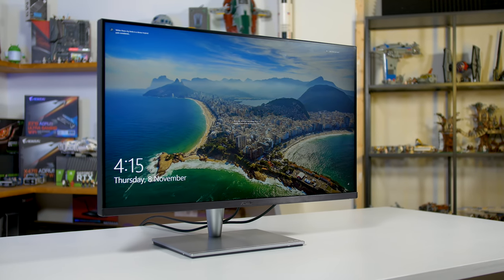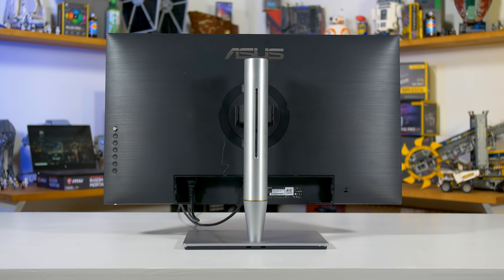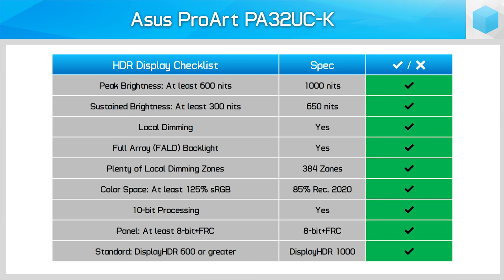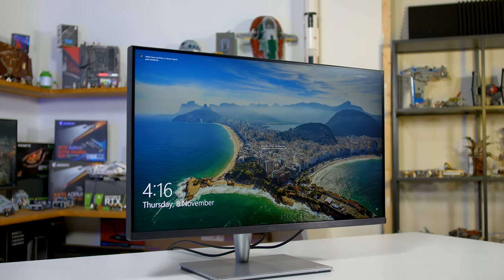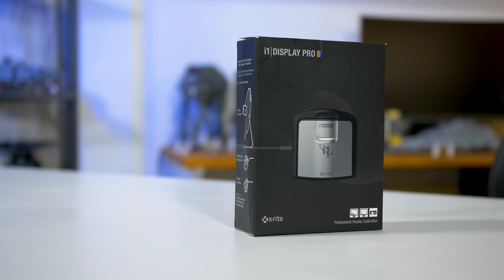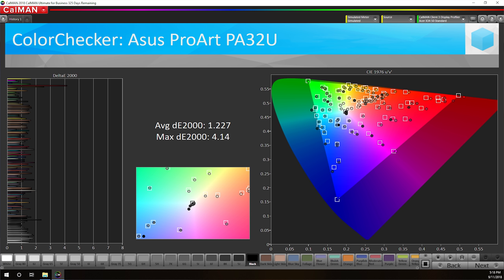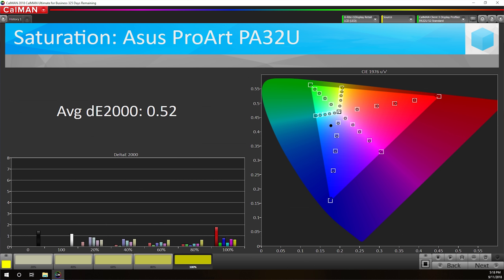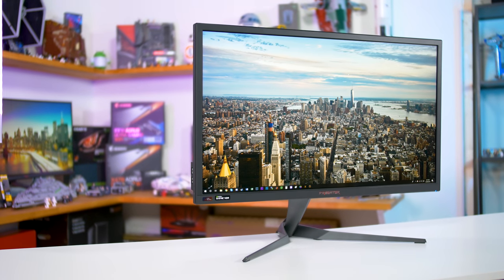Our New Favorite Pro-Grade Monitor, Asus ProArt PA32UC-K Review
Check Prices Now:
Asus ProArt Monitors
Philips Momentum 43
AOC C27G1
Acer KG271
Viotek NB24C
Acer Nitro VG240Y
Acer KG241Q
AOC G2460VQ6
Acer XFA240
AOC G2460PF